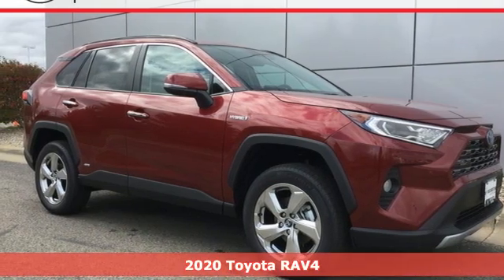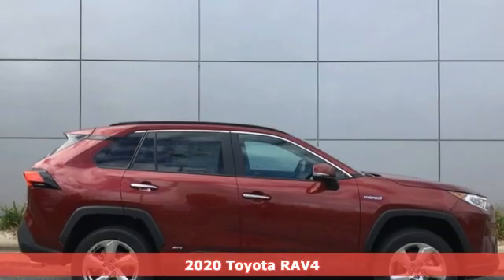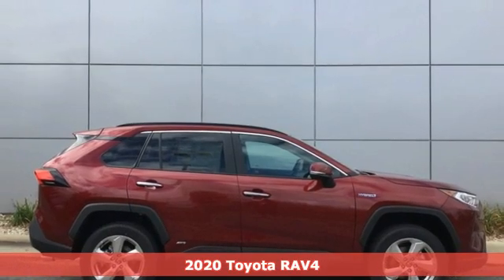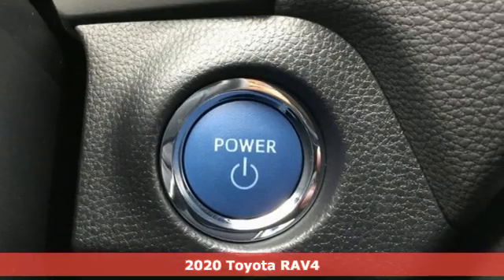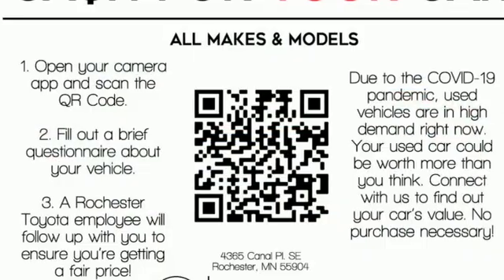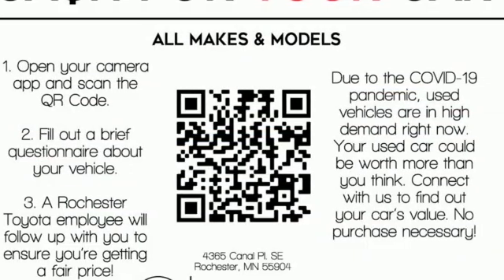New 2020 Toyota RAV4 Hybrid Rochester, MN S40440 - SOLD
Year: 2020
Make: Toyota
Model: RAV4 Hybrid
Trim: Limited
Engine: 2.5L 4-Cylinder
Transmission: eCVT
Color: Red
Interior: Blk
Stock #: S40440
VIN: 4T3D6RFV5LU005363
2020 Toyota RAV4 Hybrid 4D Sport Utility 2.5L 4-Cylinder AWD Limited Ruby 41/38 City/Highway MPGbrbrEvery new vehicle comes with a Lifetime Powertrain Warranty! See dealer for details. We look forward to earning your business.

Address:
4365 Canal Place Southeast